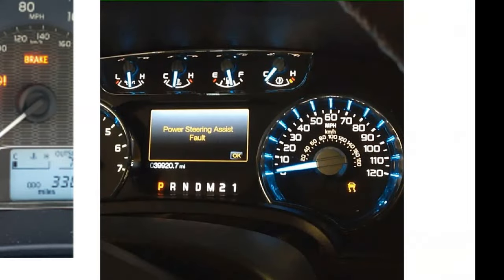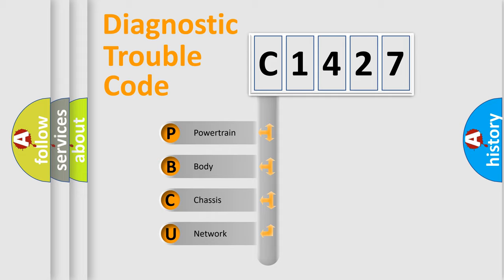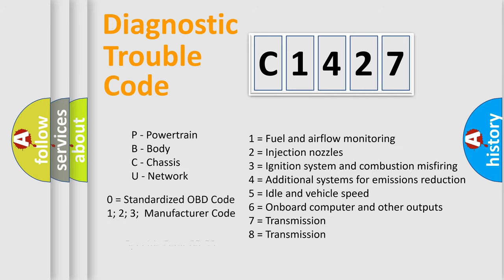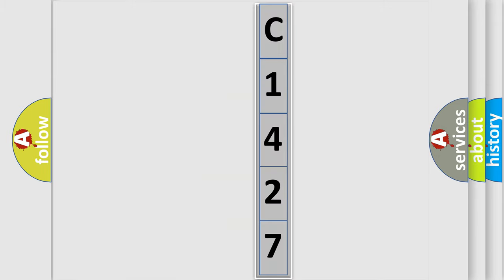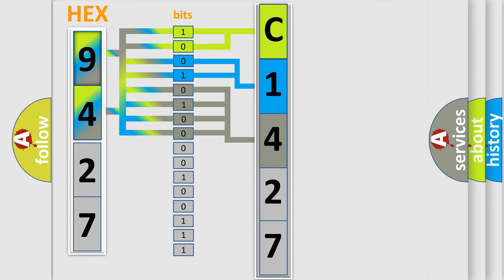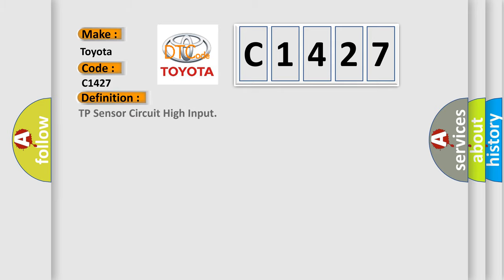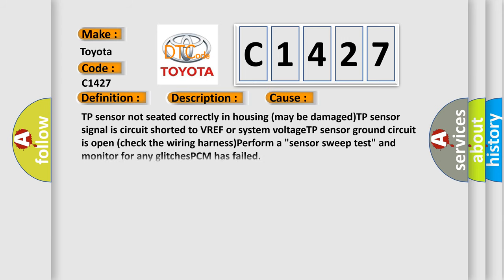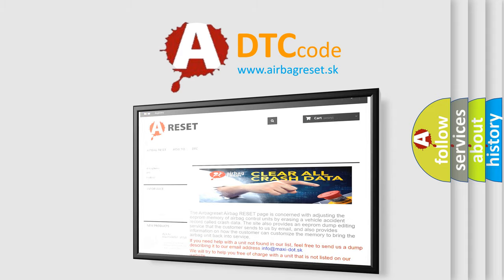DTC Toyota C1427 Short Explanation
Contents:
0:21 Basic DTC analysis according to OBD2 protocol standard.
1:48 Insight into programming
2:58 A diagnostically understandable description of the Diagnostic Trouble Code
3:05 Basic error definition

Make:
Toyota
Code:
C1427
Definition:
TP Sensor Circuit High Input
Description:
Key on or engine running;and the PCM detected the TP Sensor input was more than 4.7v (all conditions met for 1 second).Refer to Mini-Test or code repair chart in other media.
Cause:
TP sensor not seated correctly in housing (may be damaged)TP sensor signal is circuit shorted to VREF or system voltageTP sensor ground circuit is open (check the wiring harness)Perform a "sensor sweep test" and monitor for any glitchesPCM has failed